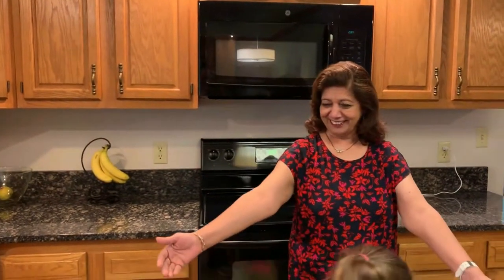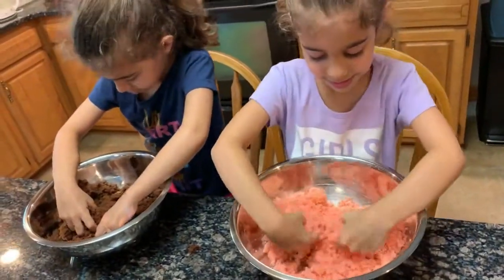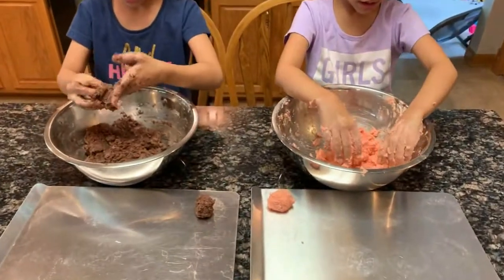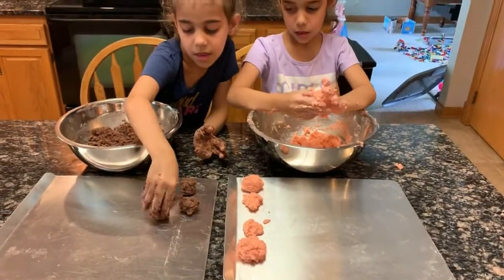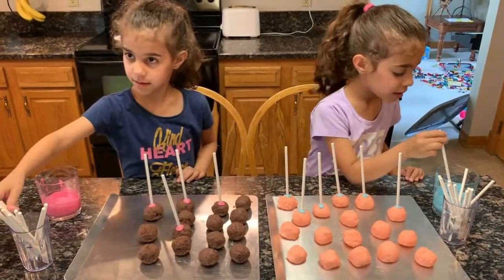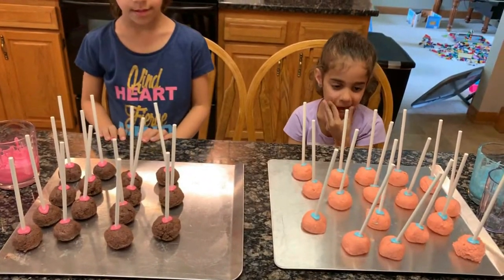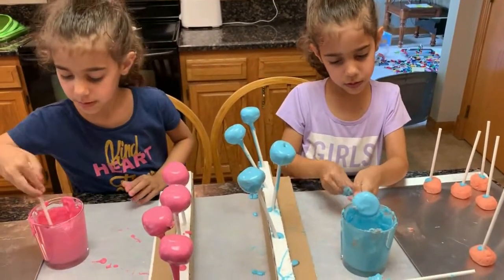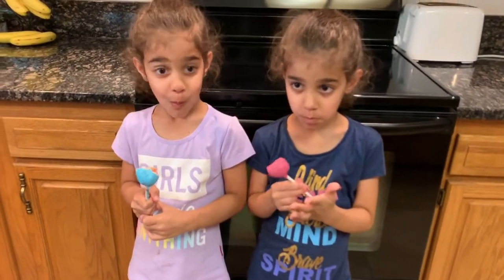Cake Pops / Kids Party Recipes (By Ava Keshwani & Ella Keshwani)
These cake pops make a perfect snack for kids parties.

Cake Pops Recipe:
Sponge cake --- 250 gms (chocolate flavoured)
Sponge cake 250 gms (strawberry flavoured)
(you can also  use plain vanilla flavoured cakes or the cuttings left over after icing any cake))
Butter cream frosting --- 1 cup in each cake or as needed
Candy melts As required
(you can use melted chocolate also instead)
Candy sticks As needed

Method:
 1. Crumble the cakes.
 2. Add 1 cup butter cream frosting in each one.
 3. Adjust the consistency and add little more if needed.
 4. Make small balls from the cake mix.
 5. Melt little quantity of candy melts in the microwave.
 6. Dip the sticks in it and insert into the cake pops.
 7. Refrigerate these until they are firm.
 8. Melt more candy melts for coating the pops.
 9. Let it cool. Take each cake pop and coat it well.
 10. Set them upright on a stand.
 11. Refrigerate them until the coating is firm and crunchy.